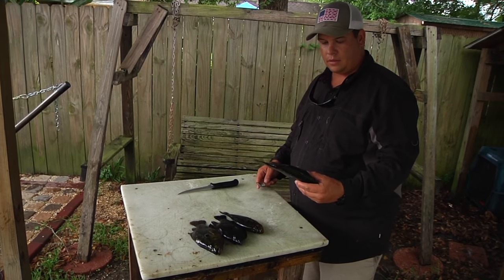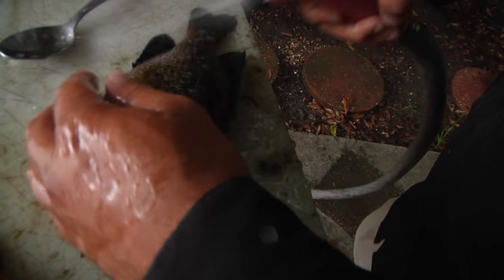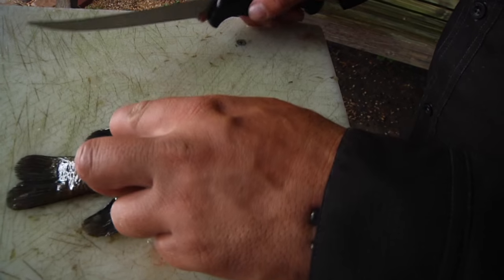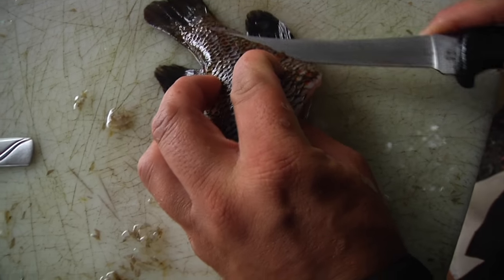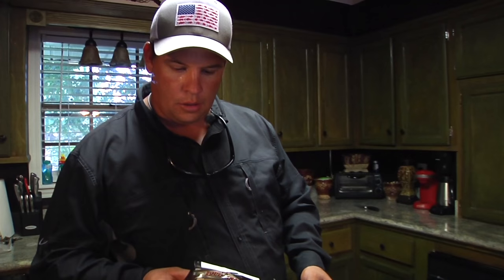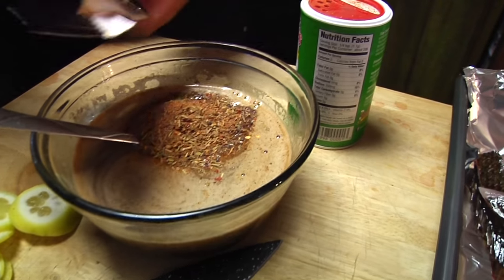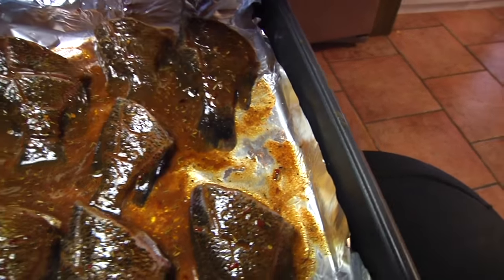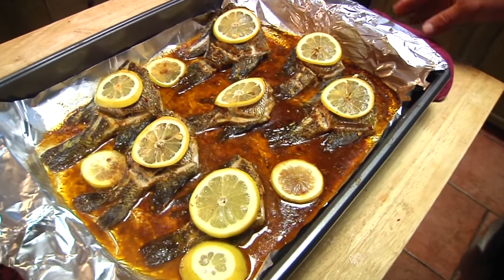Preparing Panfish for Dinner